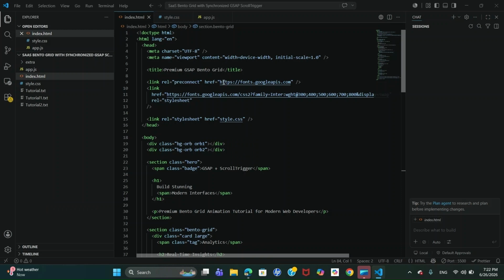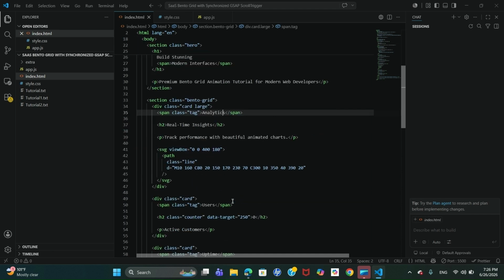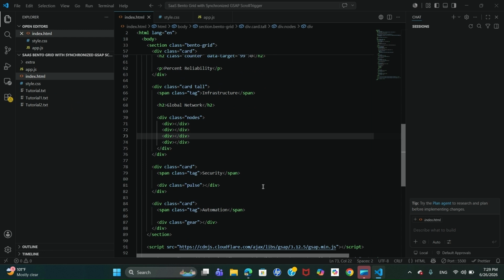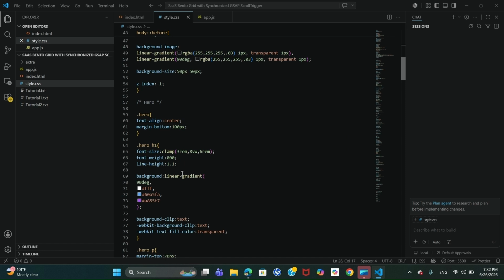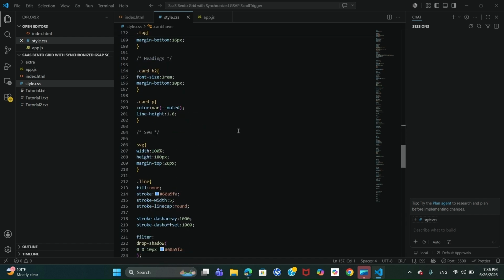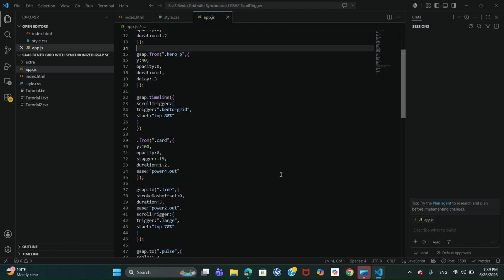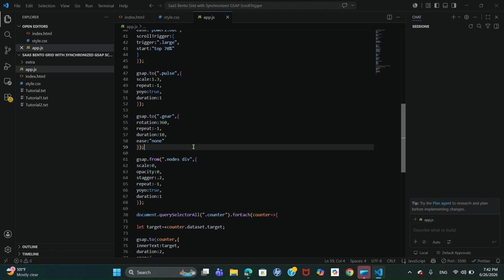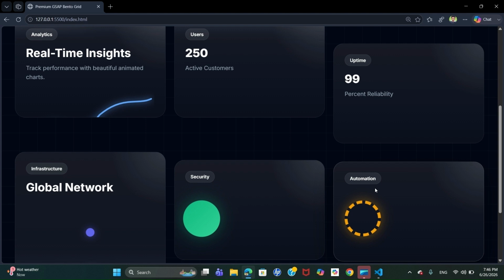Build a Premium Bento Grid Dashboard with GSAP ScrollTrigger | HTML CSS JavaScript Tutorial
Welcome back to IT Master. If you've been browsing modern SaaS websites lately—like Vercel, Linear, or Stripe—you've probably noticed a massive design trend that's everywhere right now: Bento Grids.

In this comprehensive frontend development tutorial, we are building a premium, responsive Bento Grid Dashboard completely from scratch using HTML, CSS, and GSAP ScrollTrigger.

Many developers think these asymmetrical layouts are complicated to build, but today I'll prove how simple it is when you break down the code.

What we will cover in this project:
✅ Clean & Scalable Project Architecture (HTML, CSS, JS separation)
✅ Advanced Responsive Bento Grid Layouts using CSS Grid Spanning
✅ Premium Glassmorphism Card Design (backdrop-filter blur techniques)
✅ Dark UI Atmospheric Aesthetics with Linear & Radial Gradients
✅ Dynamic SVG Path Animations (Line chart drawing itself on scroll)
✅ ScrollTrigger Timelines & Choreographed Staggered Reveal Effects
✅ Continuous UI Animations (Radar pulse, gear rotation, and network node simulations)
✅ Dynamic JavaScript Counters using the GSAP Snap Property

Whether you're a beginner just getting into frontend development or an experienced software engineer looking to level up your UI animation and creative coding skills, this project has something valuable for you.

📌 Timestamps:
00:00 - Introduction to Bento Grid Layouts
01:00 - Section 1: Project Structure (HTML, CSS, JS)
01:38 - Section 2: Building the Hero Section
02:22 - Section 3: Creating the Bento Grid Layout
03:07 - Section 4: Analytics Card & SVG Chart Line
03:47 - Section 5: Dynamic Counter Cards
04:24 - Section 6: Infrastructure Card & Network Nodes
05:00 - Section 7: Security Card Pulse Animation
05:22 - Section 8: Automation Card Gear Rotation
05:46 - Section 9: Reset Styling & CSS Custom Variables
06:21 - Section 10: Designing Modern Dark UI Background
07:05 - Section 11: Hero Section Typography & Gradient Text
07:44 - Section 12: Building Bento Grid with CSS Grid
08:24 - Section 13: Creating Glassmorphism Cards
09:12 - Section 14: Adding Micro-Interaction Hover Effects
09:56 - Section 15: Glowing SVG Chart & Stroke Dashoffset Math
10:49 - Section 16: Initializing GSAP ScrollTrigger
11:23 - Section 17: Choreographed Hero Animations
11:58 - Section 18: Bento Grid Staggered Reveal Animation
12:51 - Section 19: Scroll-Triggered SVG Line Drawing
13:30 - Section 20: Security Pulse Animation (Yoyo Effect)
13:58 - Section 21: Linear Gear Rotation (Ease None)
14:38 - Section 22: Network Nodes Staggered Scale Animation
15:19 - Section 23: Dynamic Animated Counters (Snap Property)
16:11 - Outro & Summary of Frontend Techniques